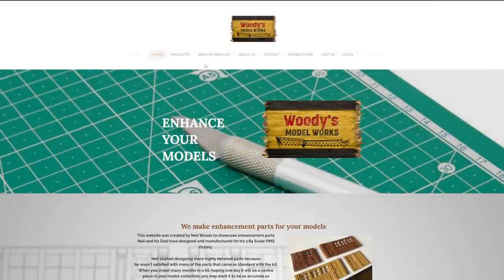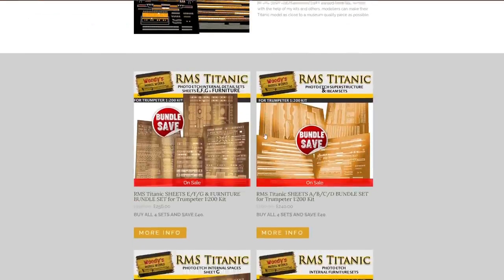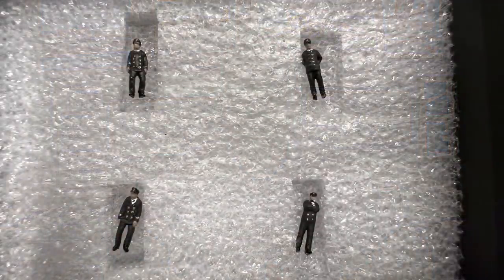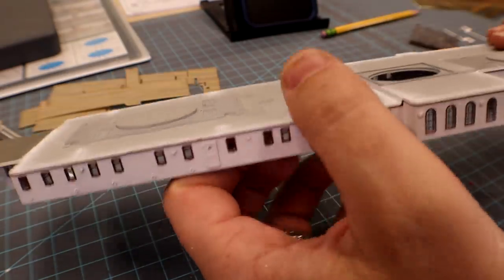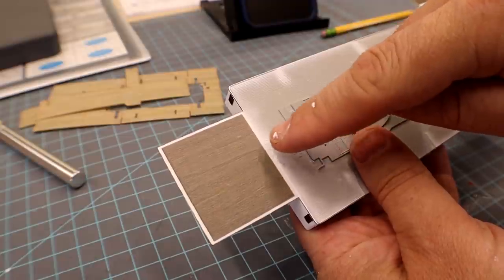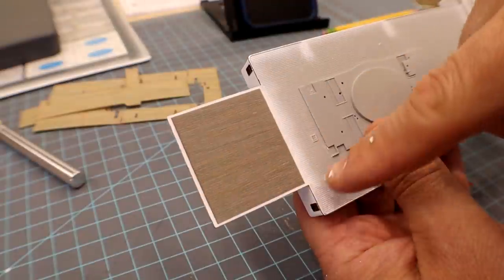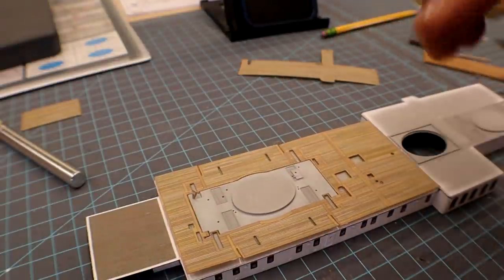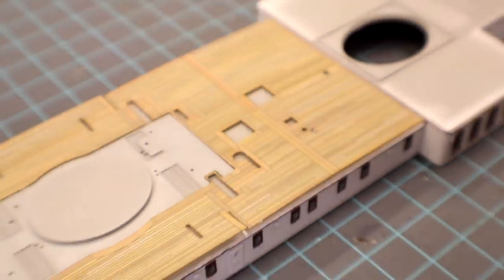1/200 RMS Titanic Build Video 26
Time to get the main parts of the Boat Deck installed. This is all in preparation for installing the Funnels. Which will happen in the next episode.

We are also on FB and Instagram!